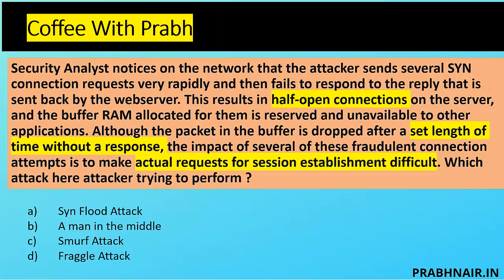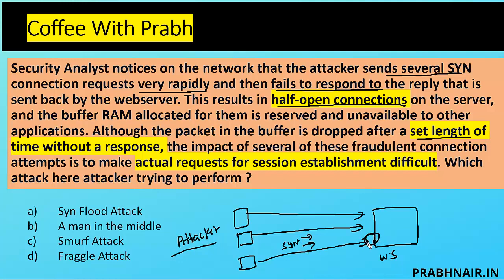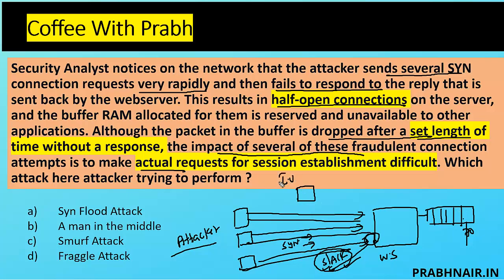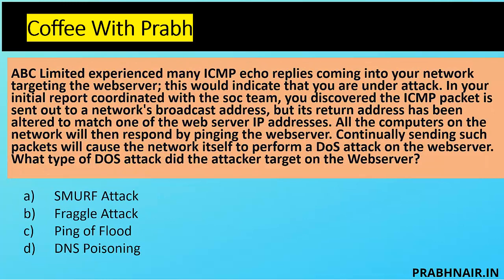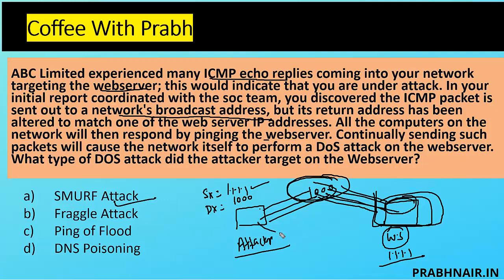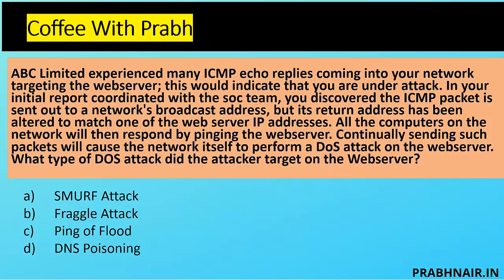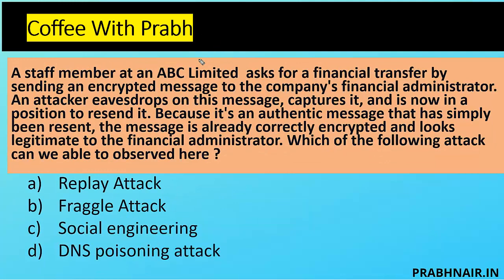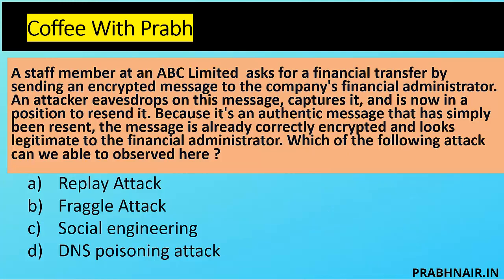CISSP CISM S+ Scenario Based Questions 2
In this Video i have covered some scenario based questions mapped with topic of cissp